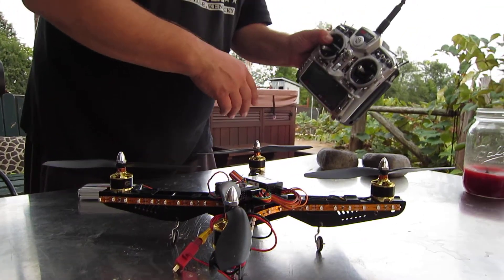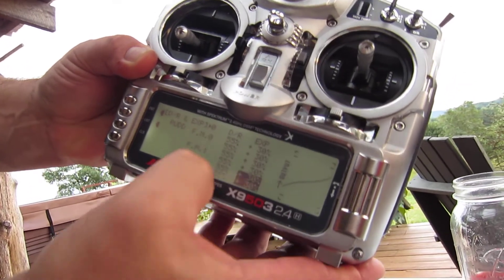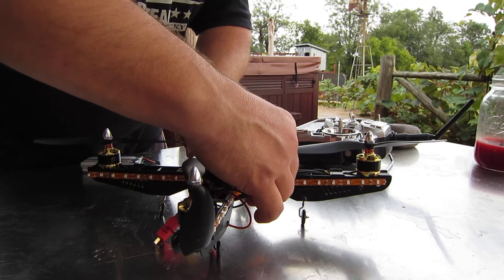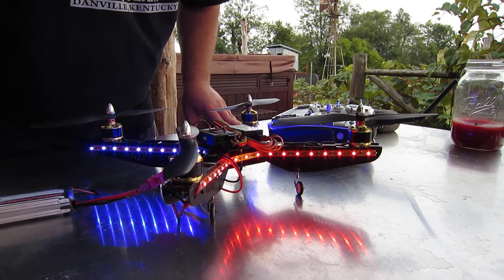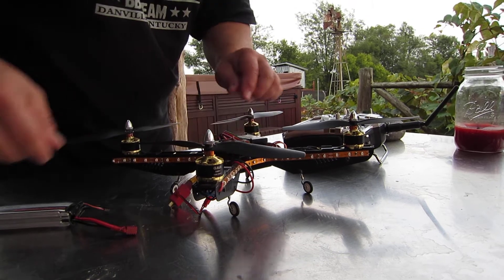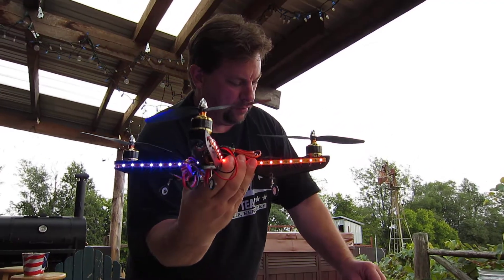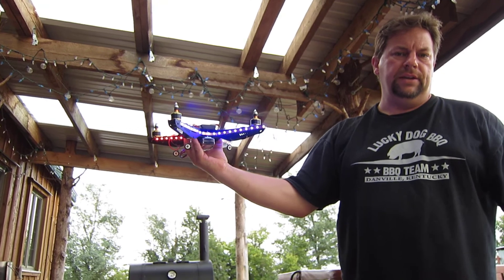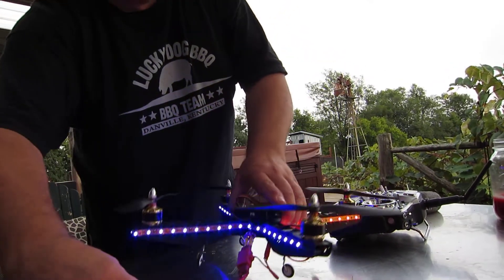Gaui 330X Calibration Problem won't fly. What am I doing wrong?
Gaui 330X Calibration Problem won't fly correctly.  What am I doing wrong?

[00:00:01] Ok, we got the 9503 and we've got the galley. So I've set what I think is everything that I'm supposed to set my gear to -60, the dual rate and expo to do rates to 50. I was told 50 to 60%. There's 55 and then the expo to 30. I don't know if that's right. I'm just. And I I've set them all that way. Kryder Aileron, an elevator. So at that and I've got on plane mode. Gaui 330X Calibration Problem won't fly. What am I doing wrong?

[00:00:52] So it says to calibrate these guys, unplug the green wire. And I've got all these together now, I've got both switches in, crews not hover. These are both on up and then the gain is all the way down, which is what is recommended. So I'm supposed to get Turness on all the way up, then I'm supposed to get three vapes and two so that I don't think that's normal. OK, so that's OK. So let's just say that all works. Let's unplug this. Shut this off. Plug this green wire back in, I'm assuming. Ok. Let's get this all back together.

[00:02:07] Get this back on. Now turn this on. And then what happens is you get hold of this thing about half throttle before it starts kicking in, which is fine. And it kicks in pretty, pretty strong. They just start on really hard. So where it should be just starting to spin slowly. That's right, Aileron. I'm not sure what that is, but I'm not going to fly it that way anyway. Thank you. And you know what I'm doing wrong. Thank you… Gaui 330X Calibration Problem won't fly. What am I doing wrong?